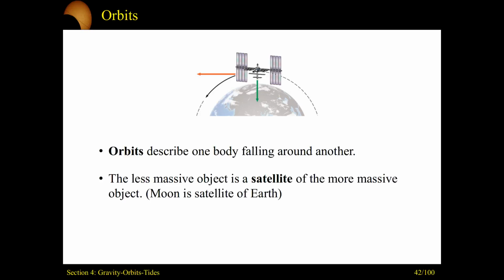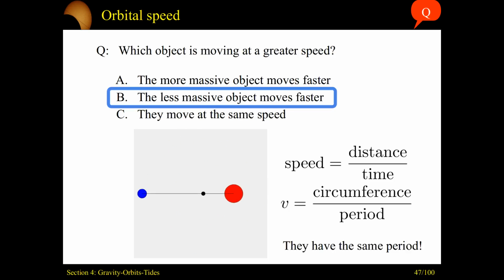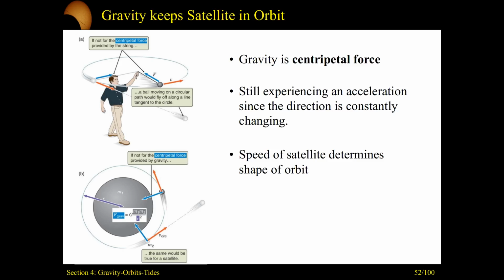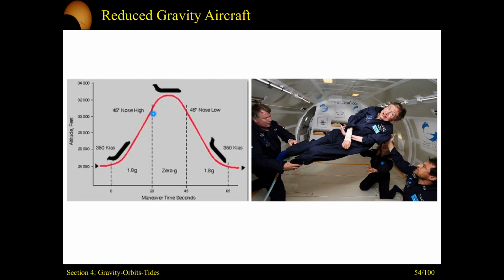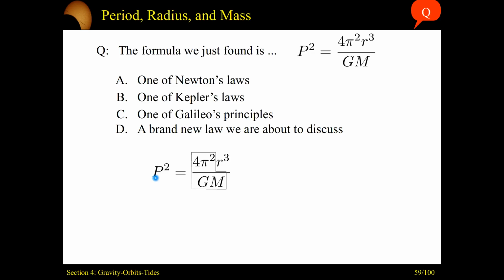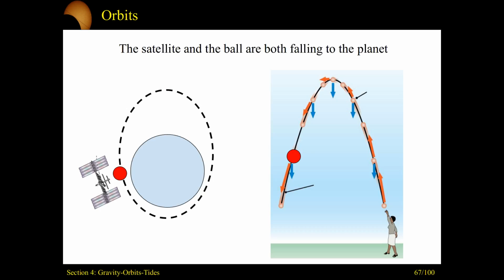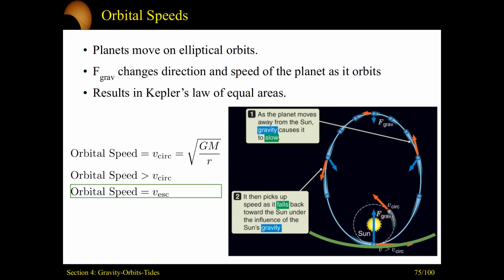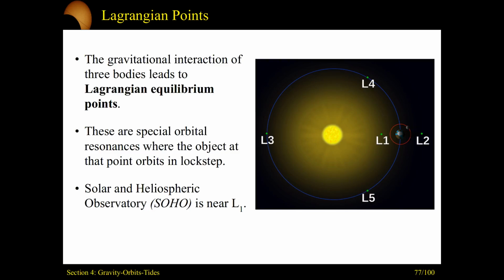04 Gravity Part 5 Orbits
ODU Astronomy